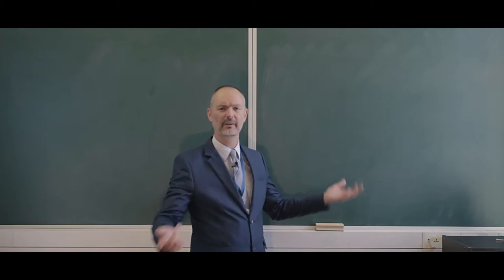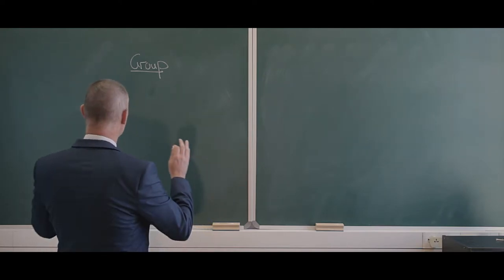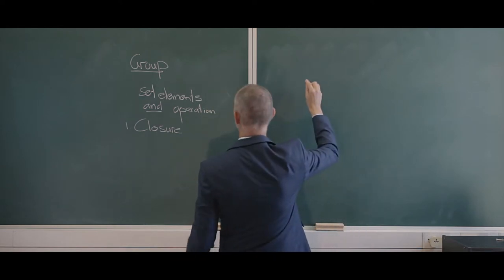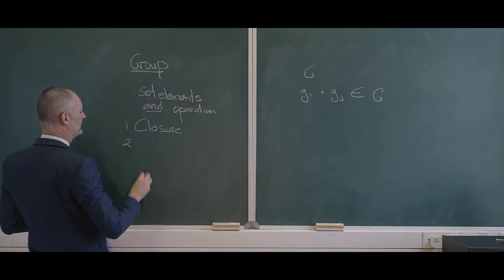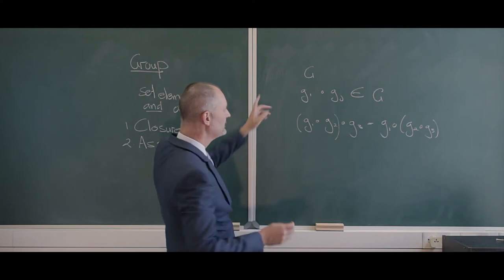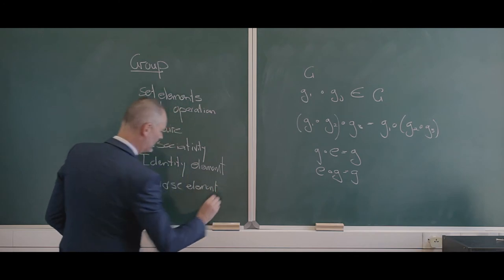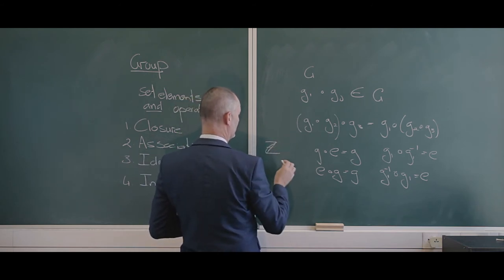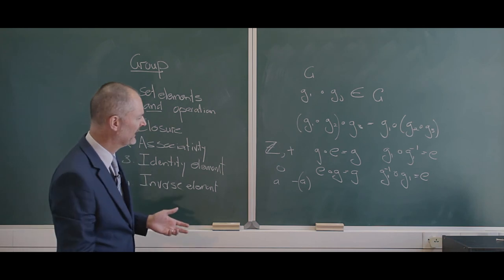Definition of a group Lesson 24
In this video we take our first look at the definition of a group.  It is basically a set of elements and the operation defined on them.
If this set of elements and the operation defined on them obey the properties of closure and associativity, and if one of the elements is the identity element and yet another the inverse element, then we have a group.